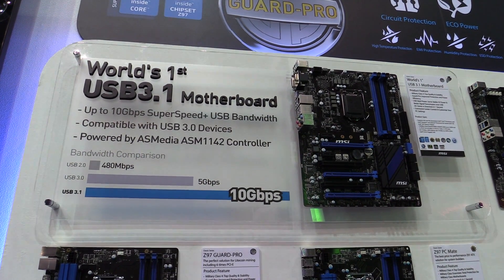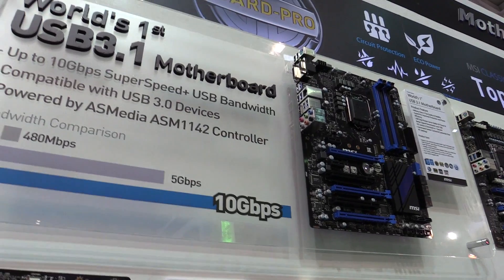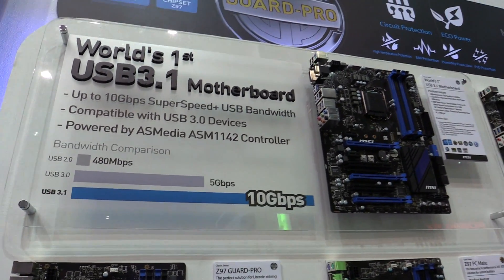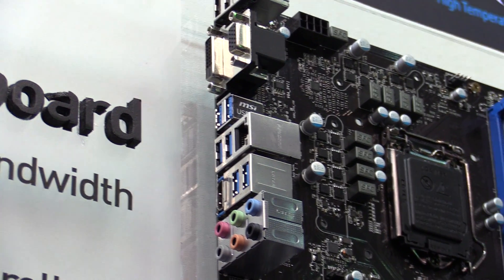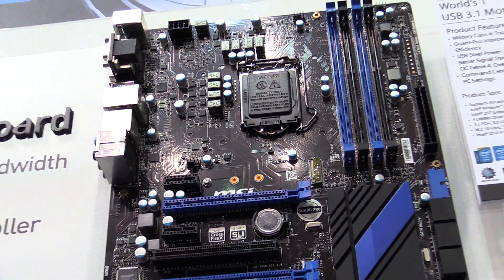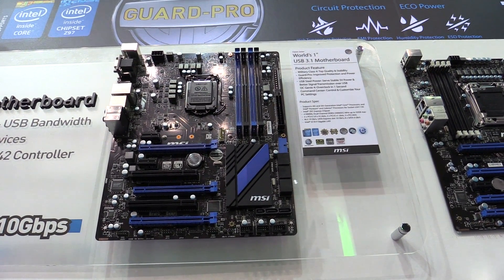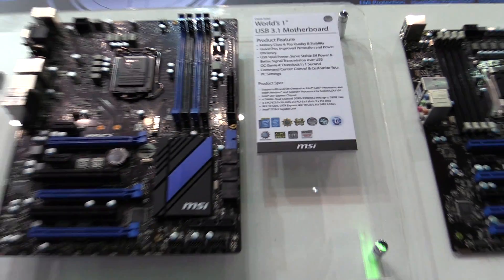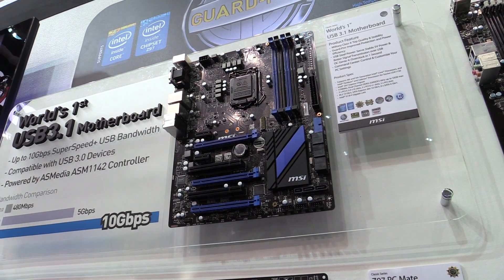First USB 3.1 Motherboard hands on [English]